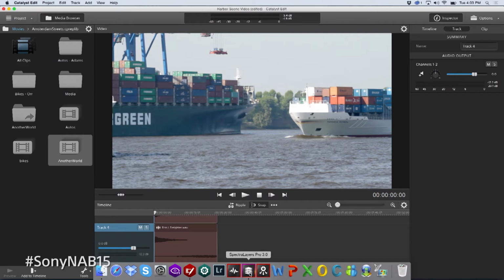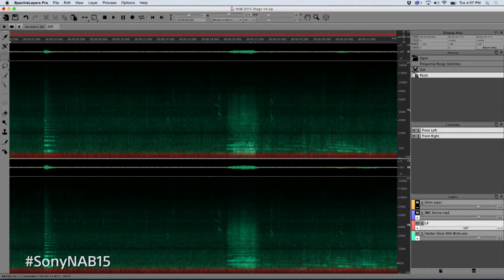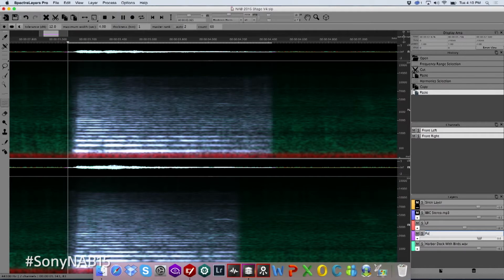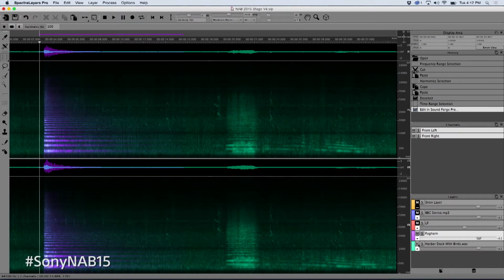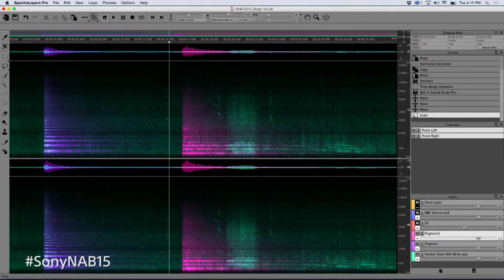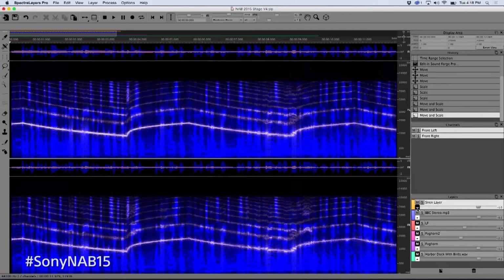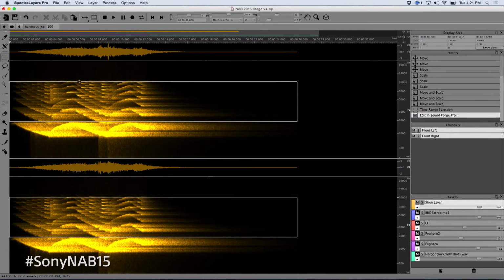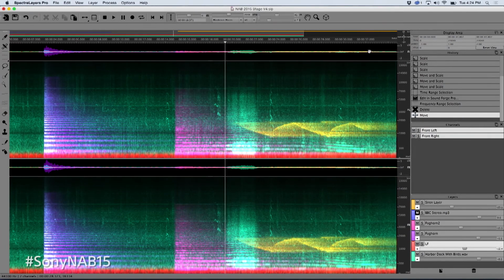Audio Master Suite 2: Fully integrated waveform and spectrum editing.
This presentation explores the new SpectraLayers Pro 3 workflow and the seamless interoperability that binds SpectraLayers Pro with Sound Forge Pro to create the deepest audio editing platform available today.